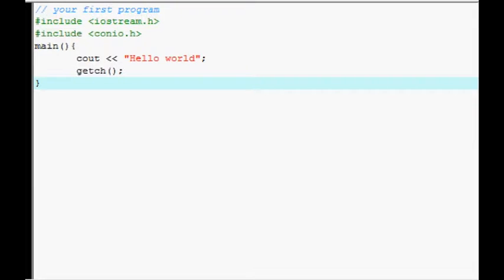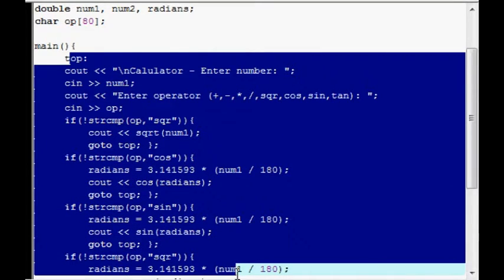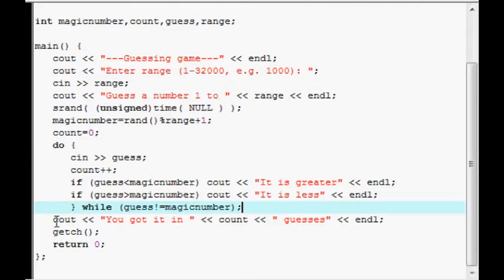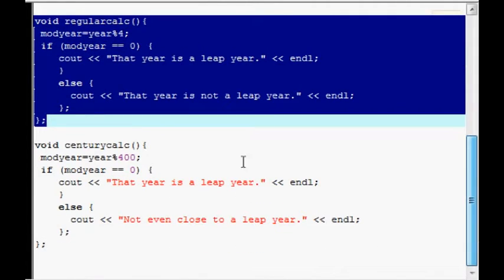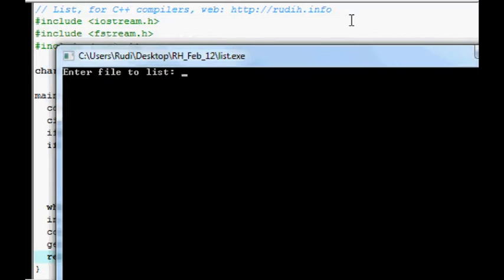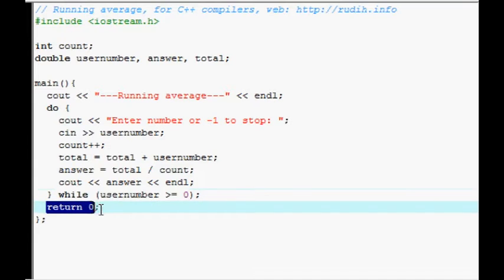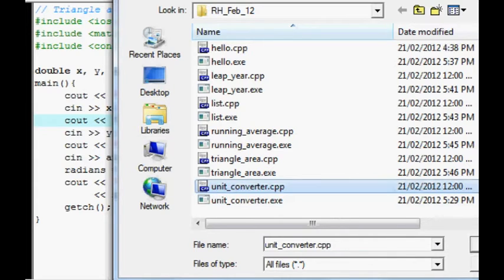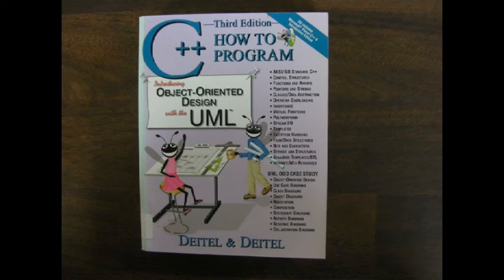Beginner's C++ programming tutorial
This is a C++ programming tutorial featuring several programs. There is a descriptive audio commentary.